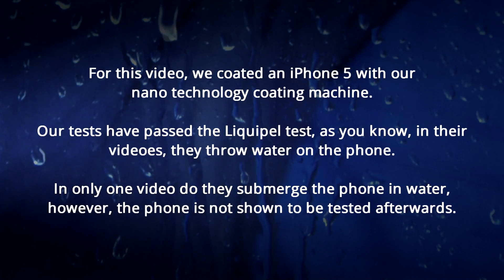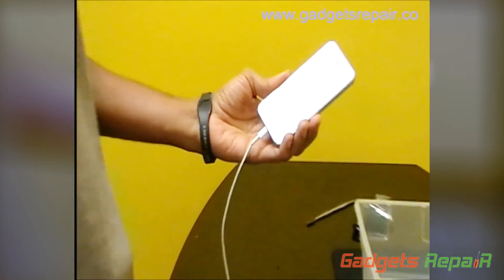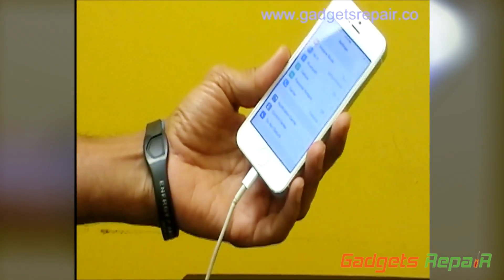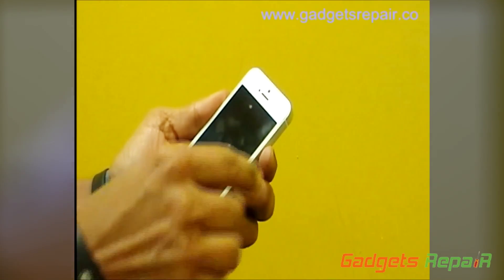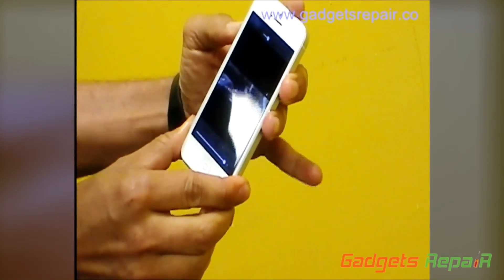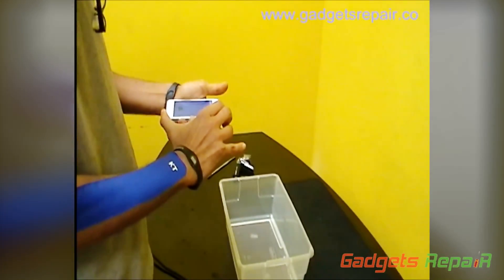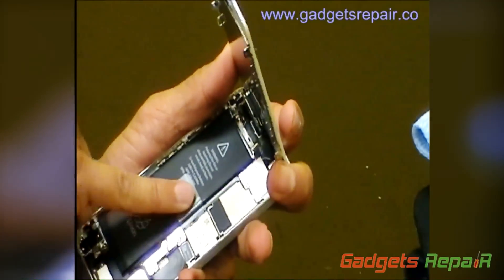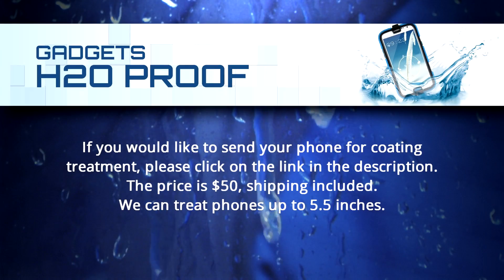iPhone 5 submerged in water after waterproof coating treatment,Part 1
we coated this iphone 5 with our waterproof nano technology machine, submerged in water, phone was functioning 100%.

we waited 24 hours, dried the iphone in our drying machine which we use in liquid damage treatment repair, please watch our part 2 for results.